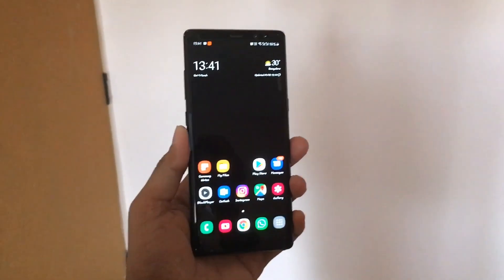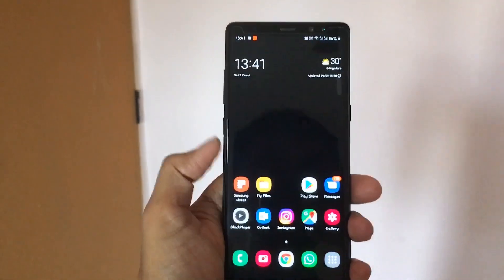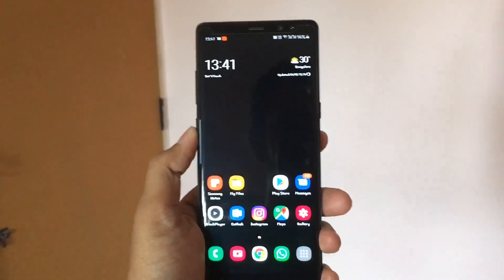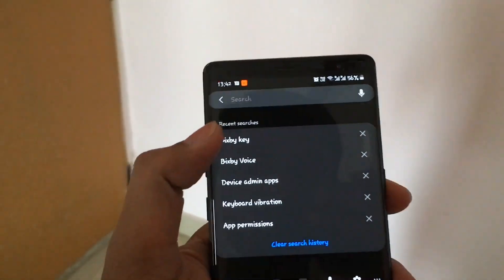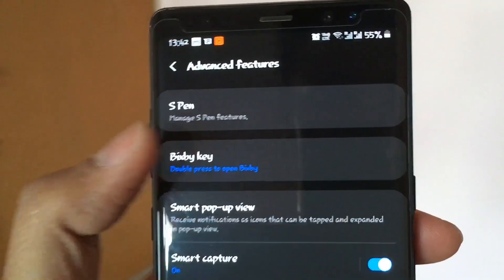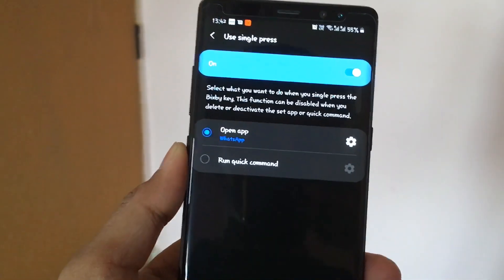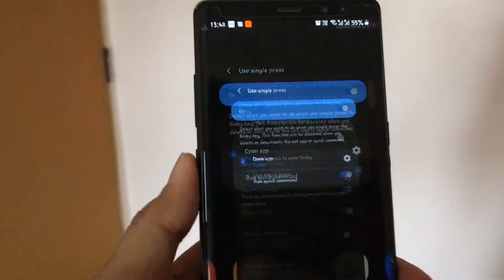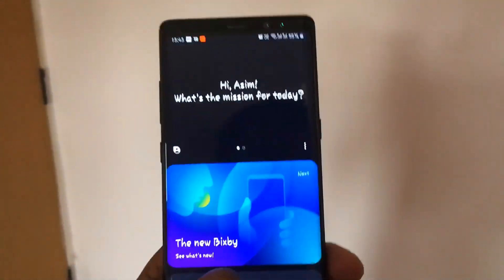How to remap bixby button in Samsung galaxy phones